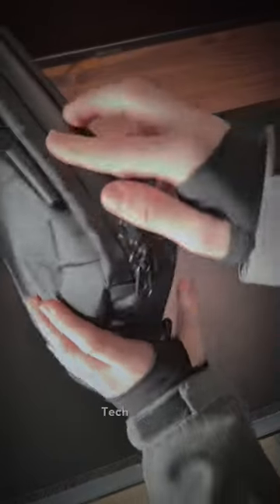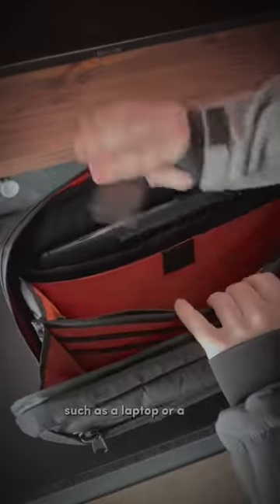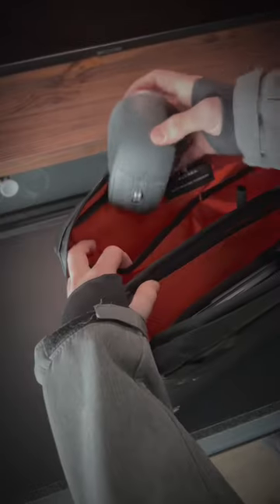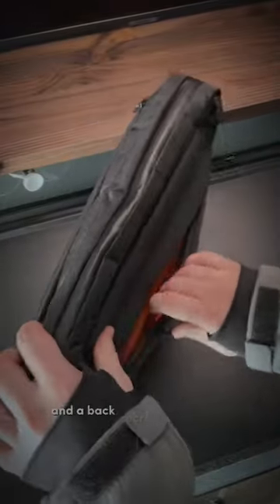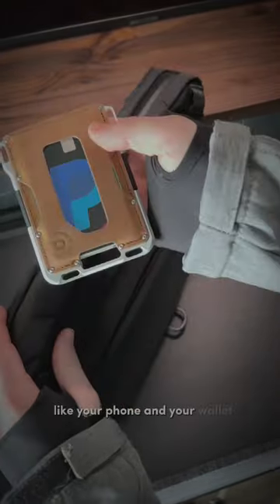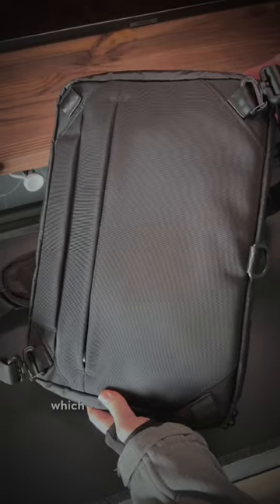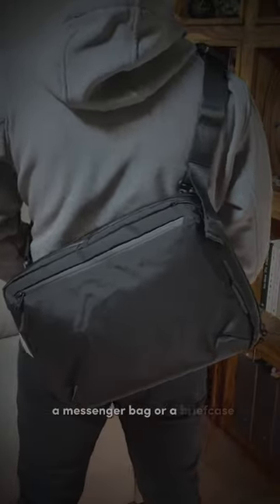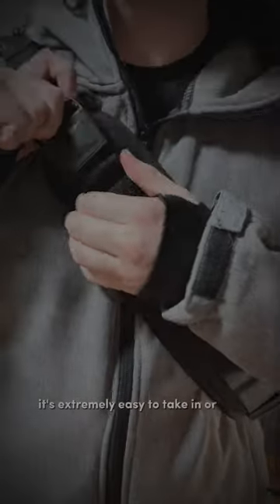Review of ALPAKA Elements Tech Brief 14in